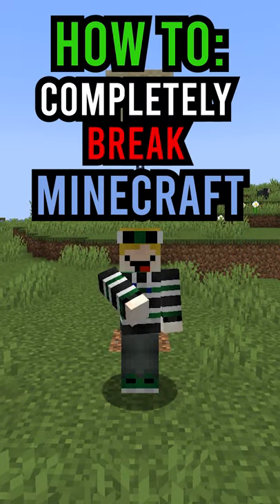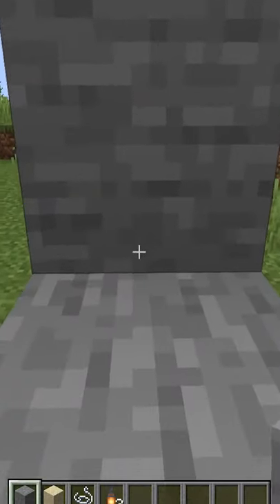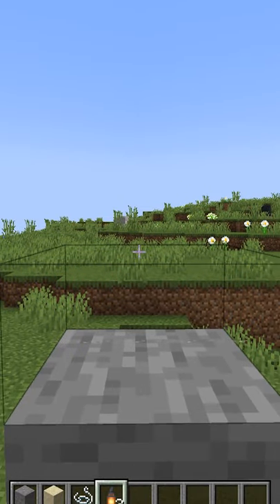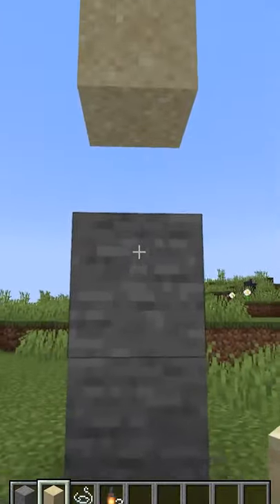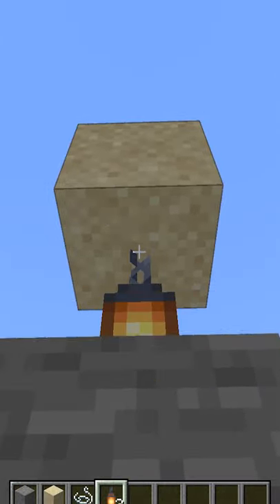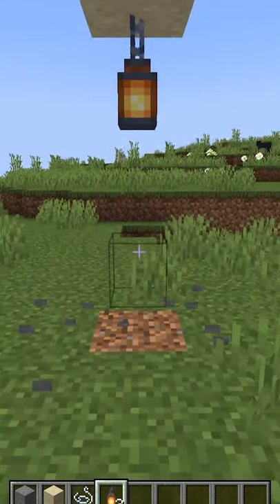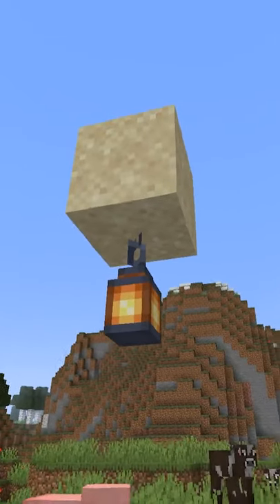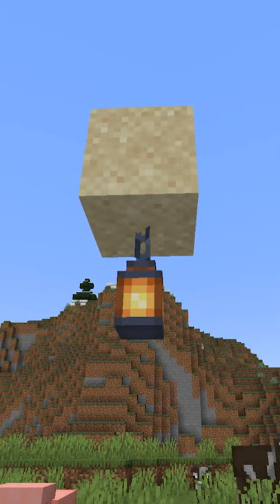How to completely break Minecraft